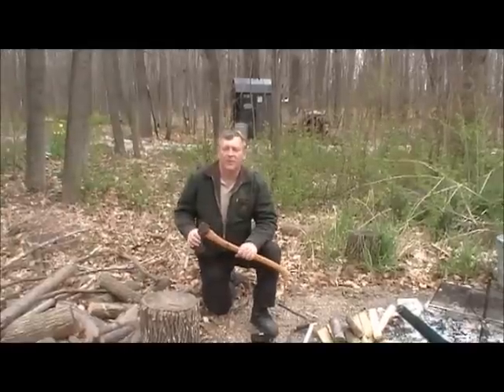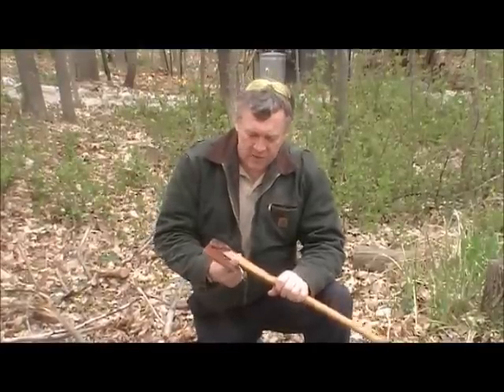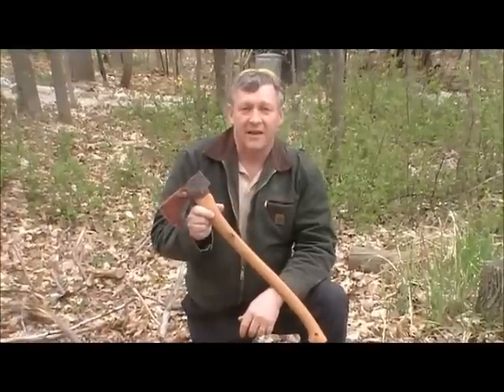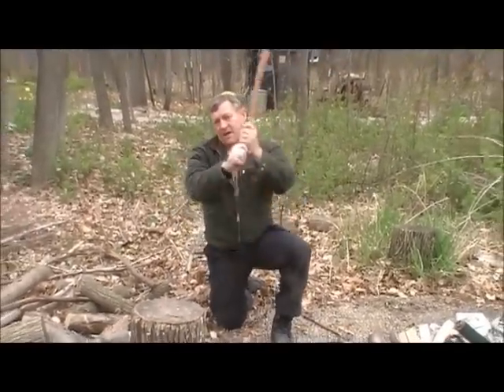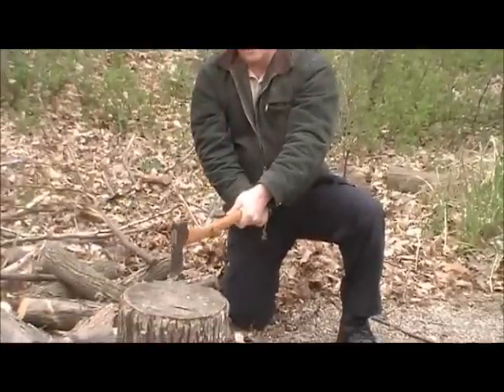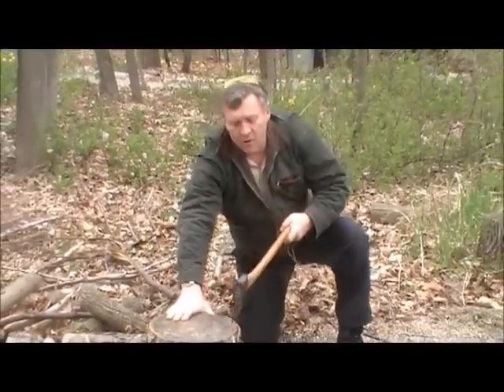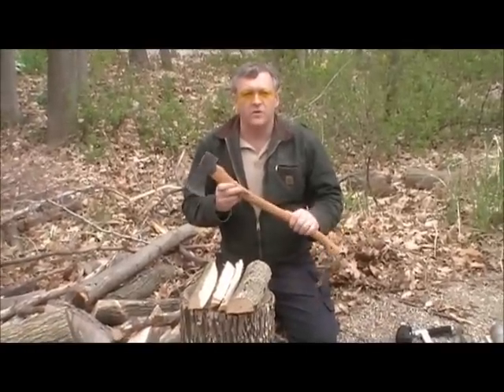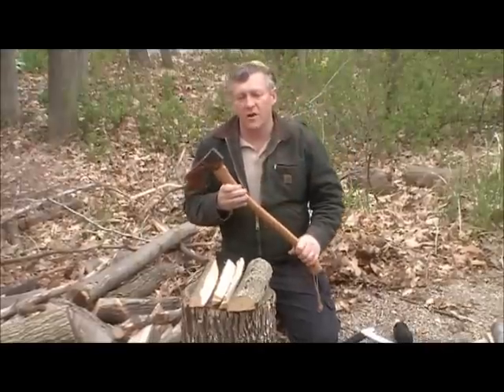Gransfors Bruks Forest Axe Review, Splitting and Safety Tips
Here is my review of my favorite axe along with some safety and tips on safely splitting wood for your fire.